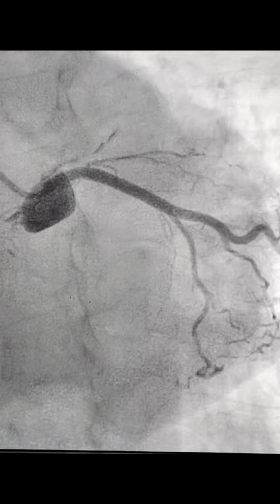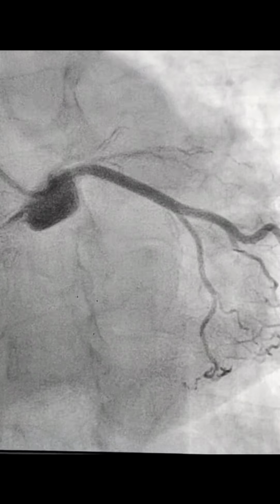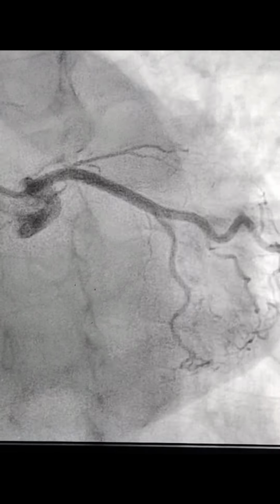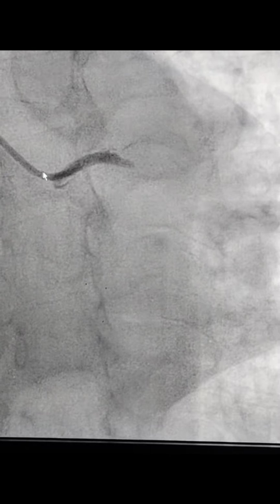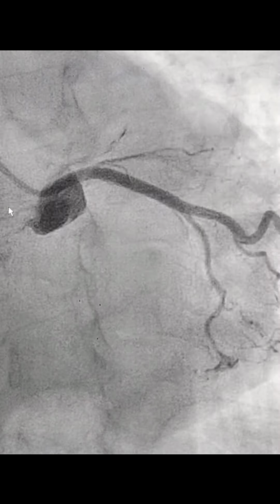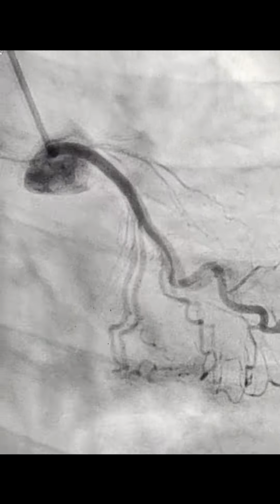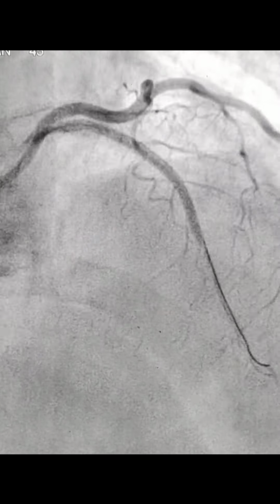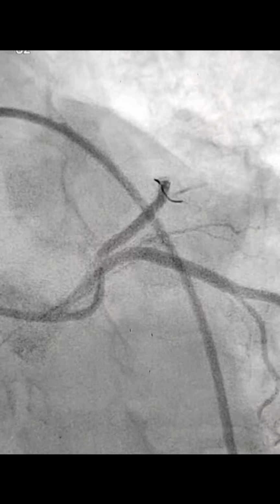Primary Angioplasty to LAD which had separate anomalous origin with No Left main.